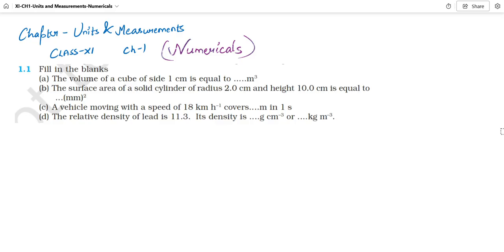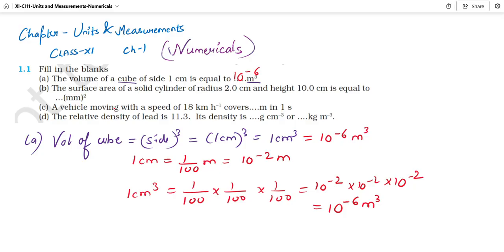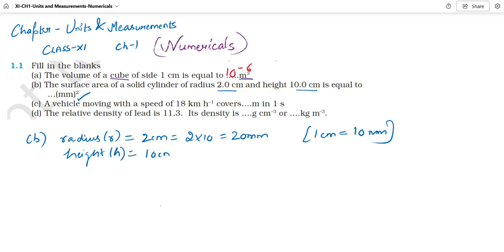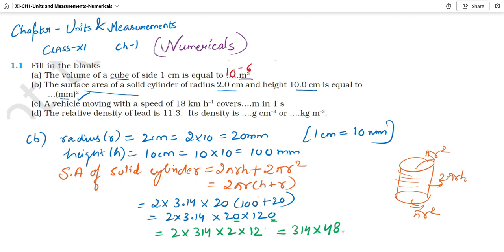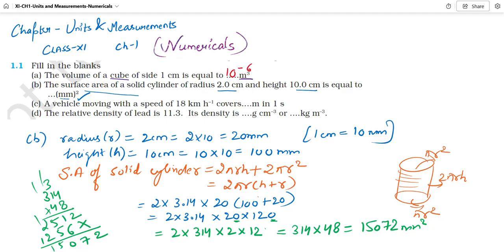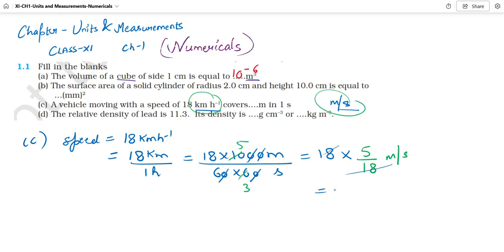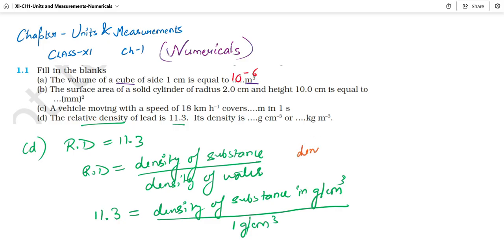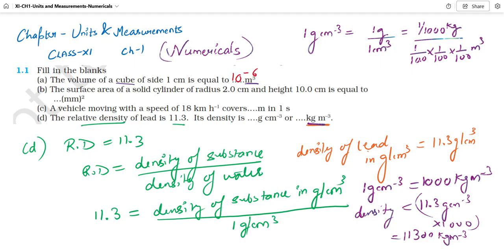XI CH1 Units and Measurements Numerical 1(The volume of a cube of side....The relative density of)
📖 If you are struggling with Physics numericals, this video will help you understand the concepts, formulas, and complete solution in the simplest way possible.

Students preparing for JEE / NEET / Competitive exams

Anyone who wants to master Physics numericals with clarity

✨ What you’ll get in this video:
✔️ Detailed explanation of the numerical
✔️ Easy-to-follow steps
✔️ Tips to avoid mistakes in exams
✔️ A strong foundation for solving more problems

📌 Don’t forget to:
💬 Comment your doubts/questions below – I’ll reply!